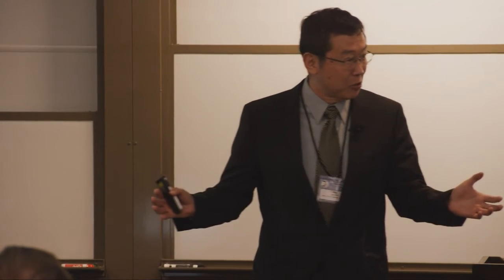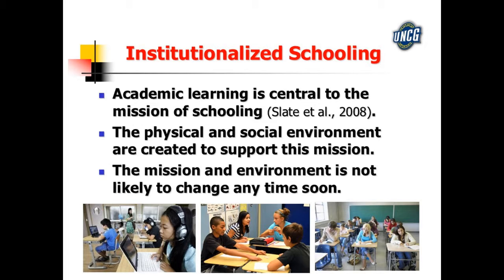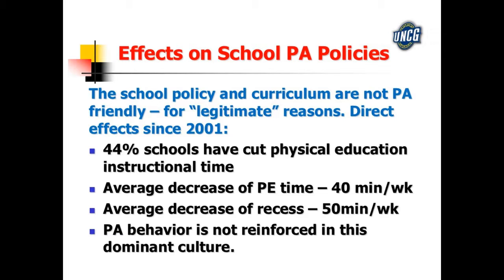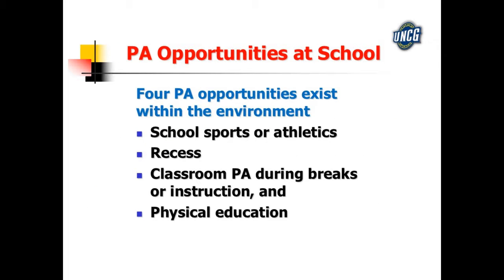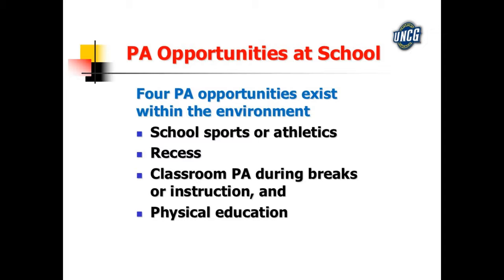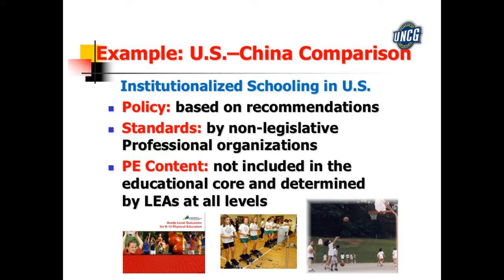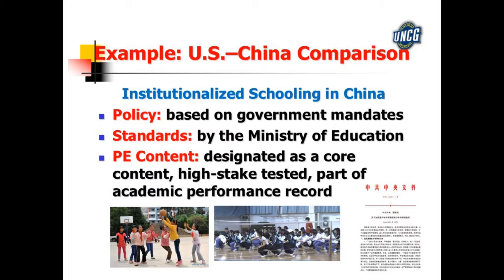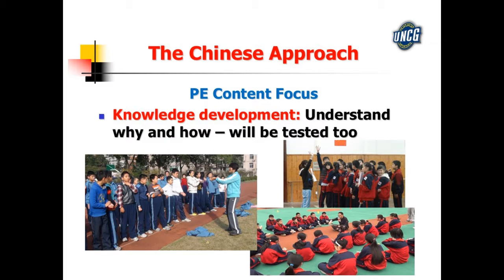Ang Chen 2014 NAK